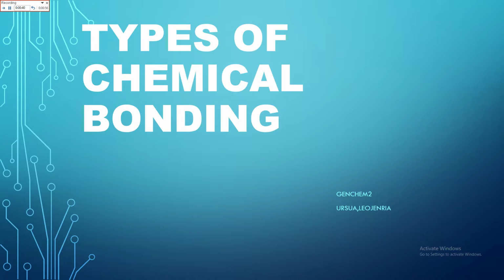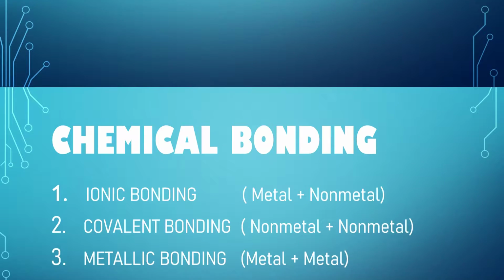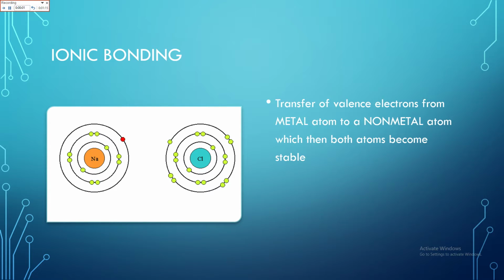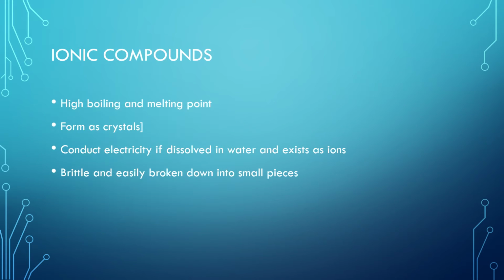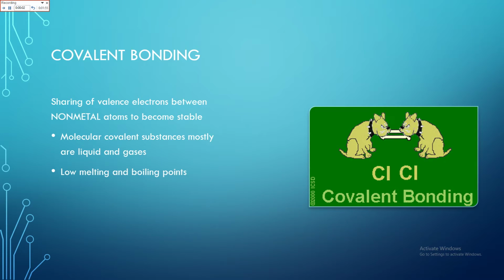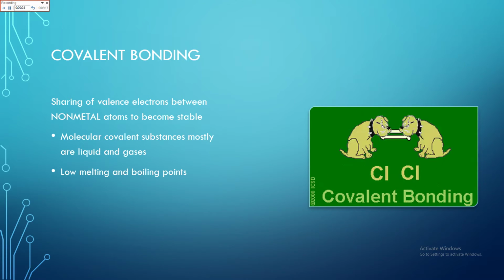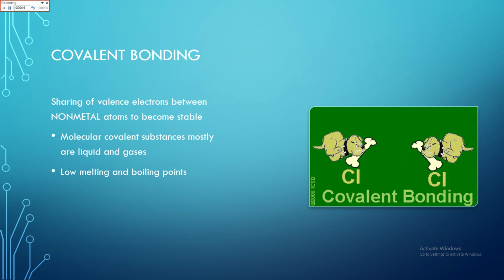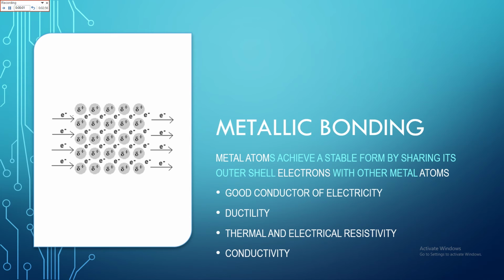Desktop | Shot with GeForce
GPU: GeForce GTX 1650 SUPER
CPU: AMD Ryzen 3 3100 4-Core Processor
Memory: 16 GB RAM (15.93 GB RAM usable)
Current resolution: 1920 x 1080, 75Hz
Operating system: